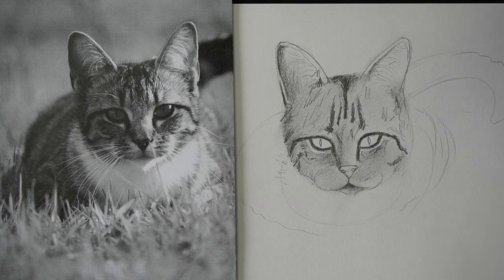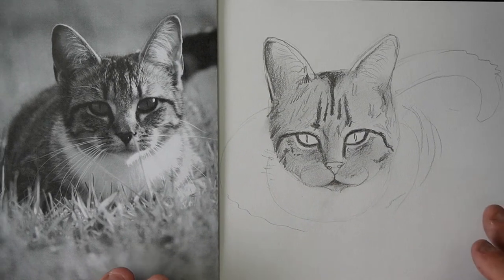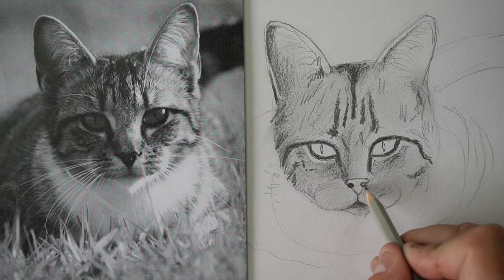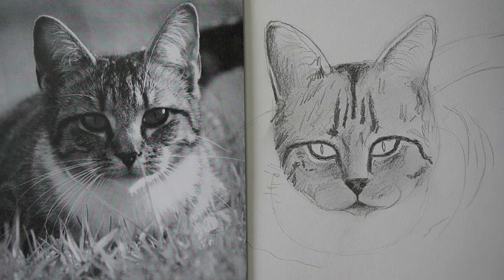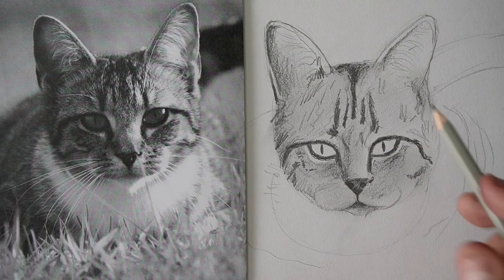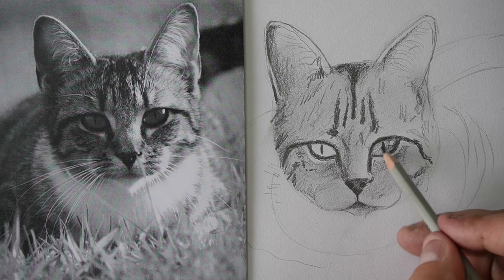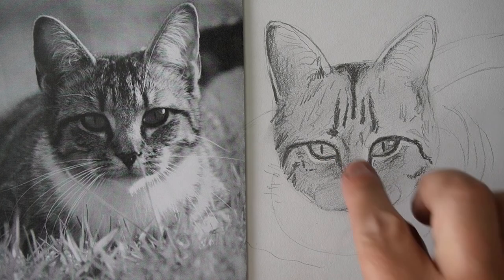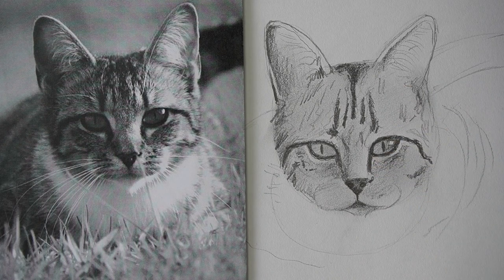5. Drawing the nose and eyes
Bring your drawing to life with adding the nose and eyes.